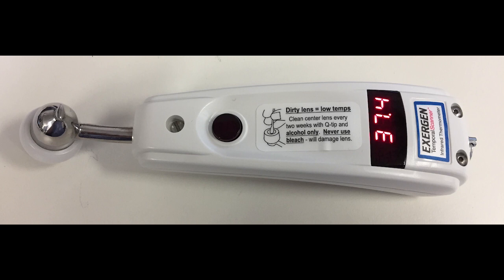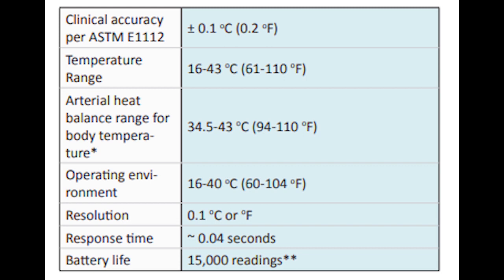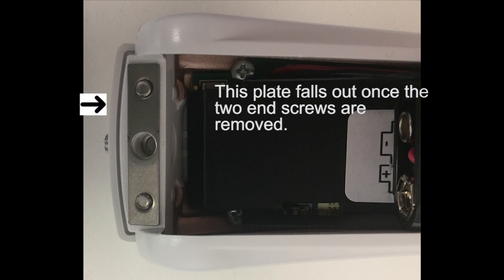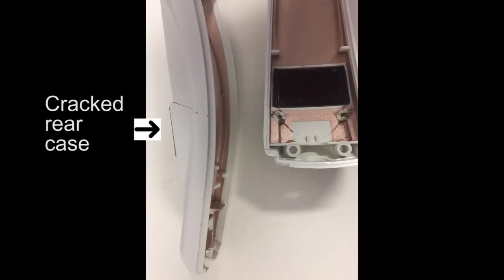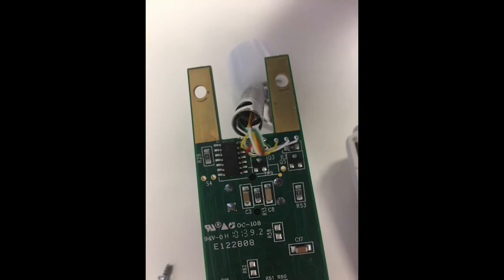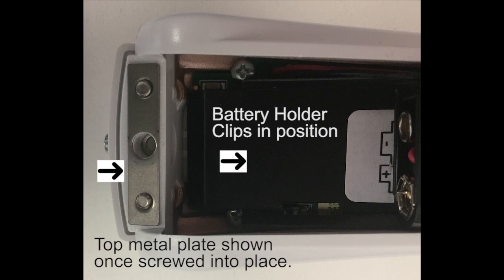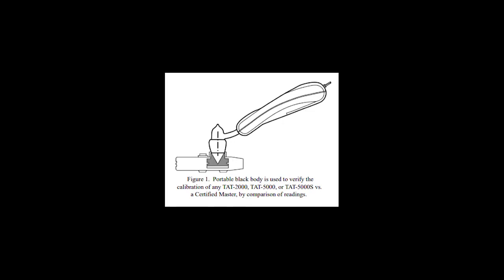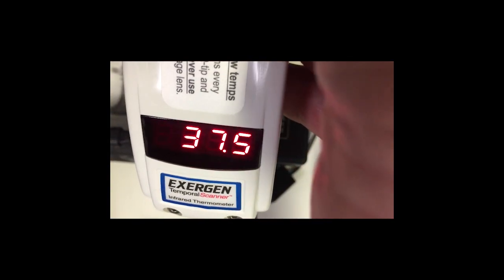TAT 5000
Exergen TAT-5000 Temporal Thermometer. Disassembly and replacement of the case. Temperature verification.